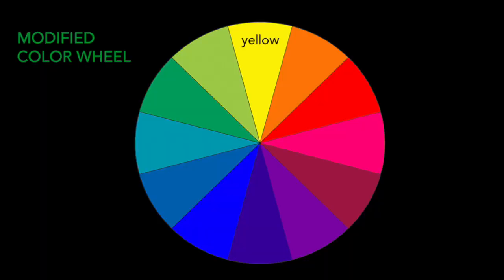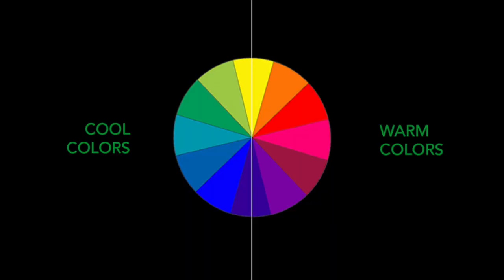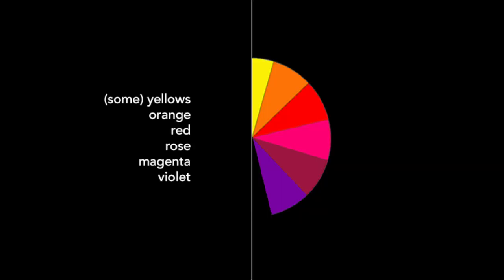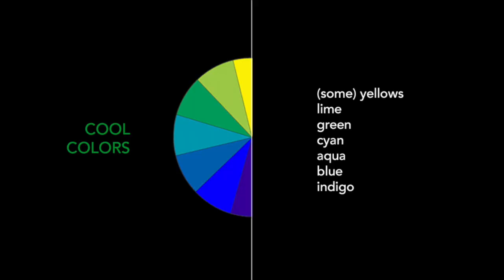General hue, specific hue & color temperature | Painting Tutorials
Hue is one of the three dimensions of color. I talk about general hue, specific hue, and temperature. Also, I discuss another meaning of hue.